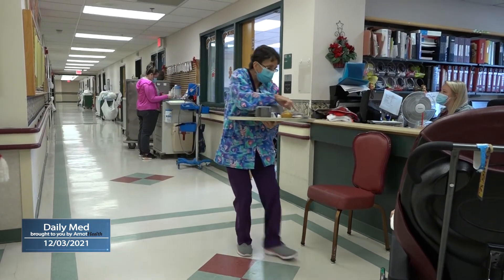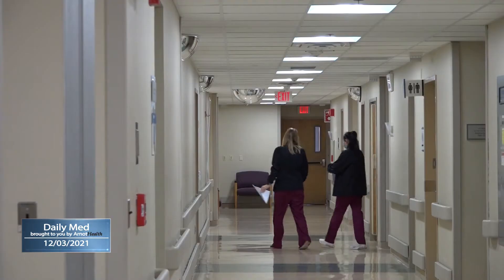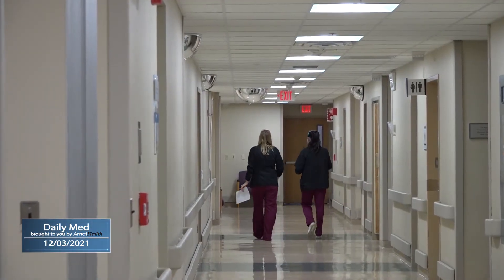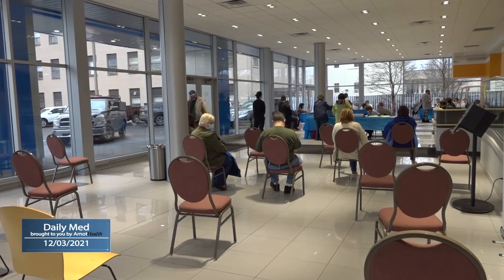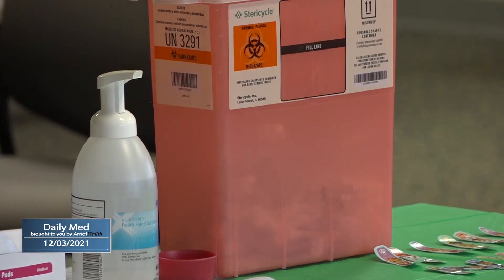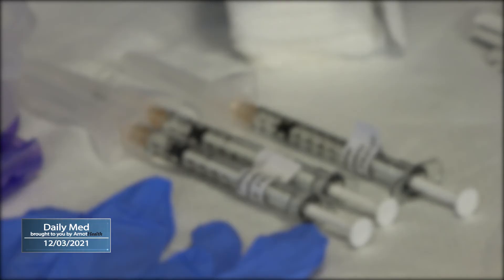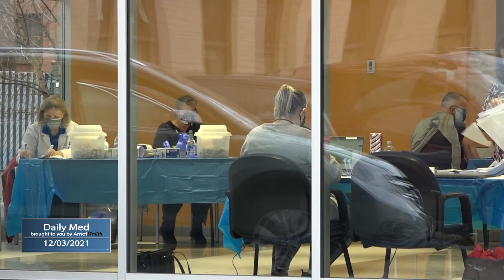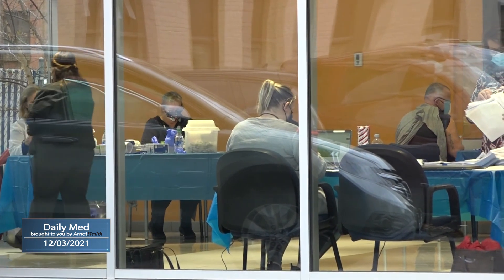How Pneumonia Spreads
Arnot Health Pulmonologist Dr. Gregory Loewen discusses the risks of pneumonia, especially during winter months, as well as symptoms, how it is spread, and how the pneumonia vaccine can prevent illness.